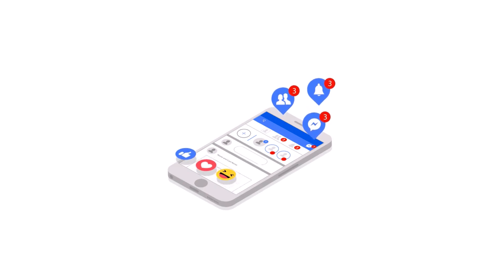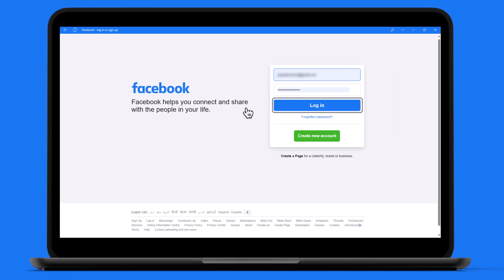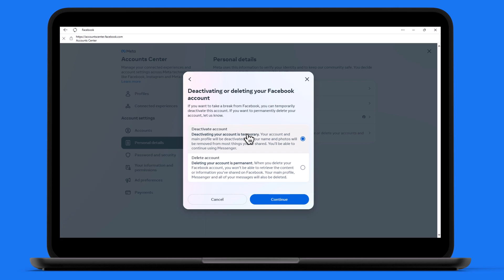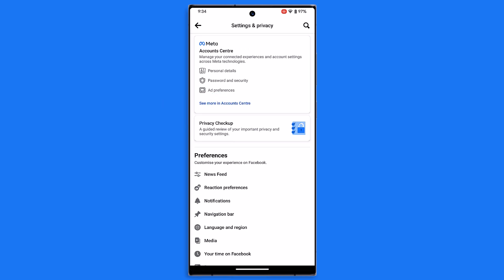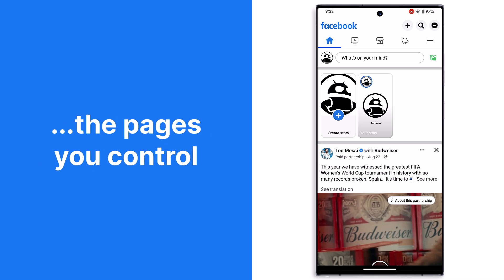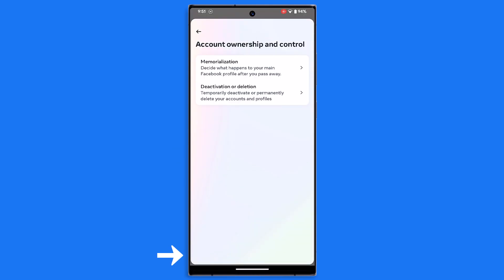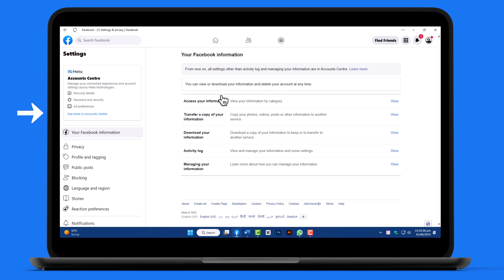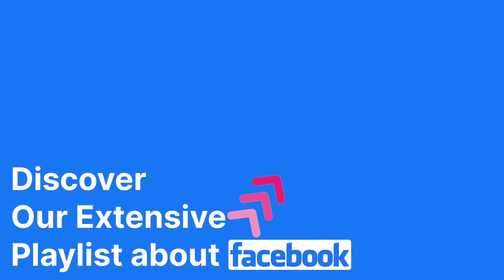How to temporarily deactivate your Facebook account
🔒📴 How to Deactivate Your Facebook Account | Step-by-Step Guide 📴🔒

👋 Whether you're taking a break or considering leaving Facebook, we've got you covered. In this video, we'll walk you through the step-by-step process of deactivating your Facebook account.

📌 Deactivating Your Account (on Desktop):
1️⃣ Log in to your account and click on your profile photo in the top right corner.
2️⃣ Navigate to Settings and Privacy, then Settings.
3️⃣ Click on See more in the Account Center, followed by Personal Details and Account Ownership.
4️⃣ Select Deactivation or Deletion, then choose the account you want to deactivate, and carefully follow the on-screen instructions.

📱 Deactivating Your Account (on Mobile):
1️⃣ Log in and tap your profile picture.
2️⃣ Tap the ( ≡ )  in the top left corner.
3️⃣ Tap See more in the Accounts Center, then Personal Details and Account Ownership.
4️⃣ Choose Deactivation or Deletion, select the account, and follow the prompts.

📩 Deactivating Messenger:
1️⃣ Open the Messenger app.
2️⃣ Tap the three-line icon in the corner.
3️⃣ Tap the cog icon.
4️⃣ Scroll down and tap See more in the Account Center.
5️⃣ Go to Personal Details, Account Ownership, and select Deactivation.
6️⃣ Follow the prompts and enter your password for confirmation.

🎉 We appreciate you joining us on this creative journey! If you found this tutorial beneficial, a thumbs up and a subscription would mean a lot.

Chapters 🔍:
0:00 Introduction
0:18 Deactivating Your Facebook Account (on Desktop)
0:43 Deactivating Your Facebook Account (on Mobile)
1:02 What Would Happen if You Deactivate Your Facebook Account
1:12 Deactivating Your Messenger Account
1:33 Bonus Tip: What Happens to Your Account After You Pass Away